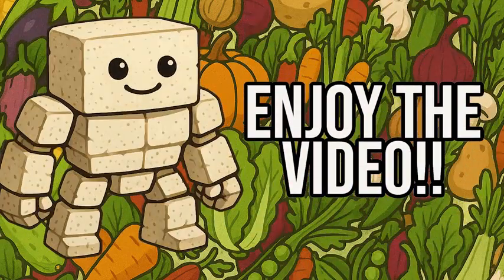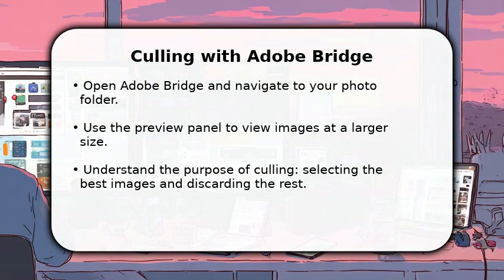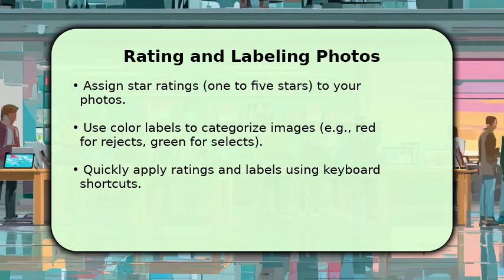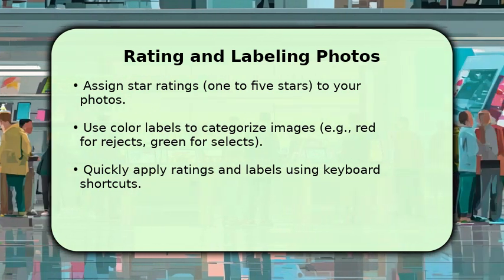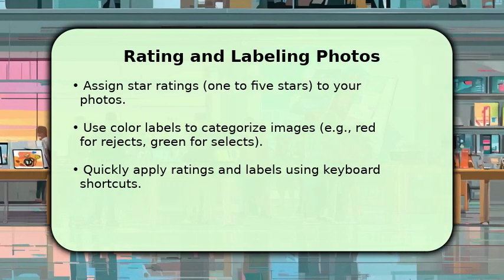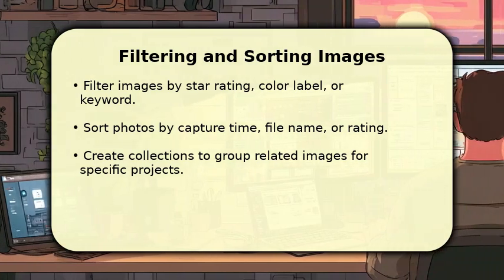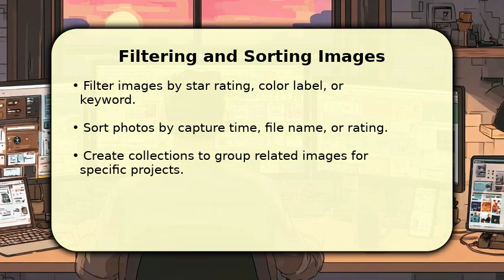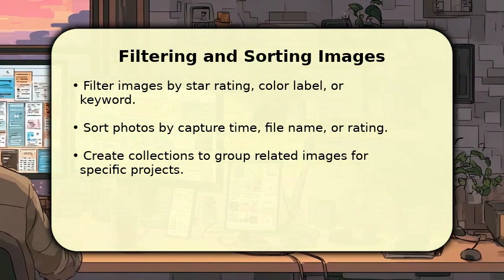How to Use Adobe Bridge to Cull Photos 2025 - Full Guide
▸ :^) Master the art of efficient photo culling with this comprehensive guide to Adobe Bridge. Learn expert techniques to quickly review, rate, and select your best images, streamlining your photography workflow. This tutorial covers everything from initial import and previewing to applying labels and rejecting unwanted shots, ensuring you save time and focus only on the photos you want to edit. Discover how to leverage Bridge's powerful features for seamless image selection and organization, transforming your digital asset management. Whether you're a beginner or looking to optimize your existing process, this full guide will equip you with the skills to effectively cull photos and improve your post-production efficiency. Get ready to enhance your photo selection workflow and make your photo management process smoother than ever. Tags: Adobe Bridge, photo culling, cull photos, image selection, photography workflow, organize photos, digital asset management, photo management, editing workflow, workflow tips, photo selection, Adobe tutorial .